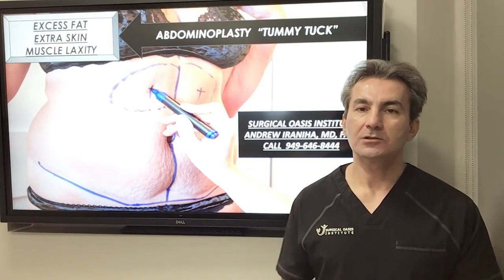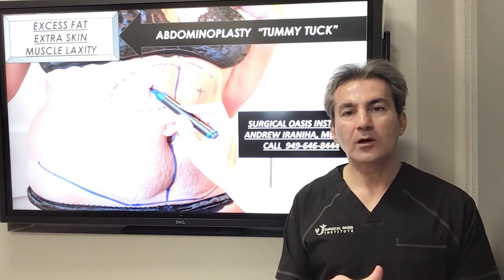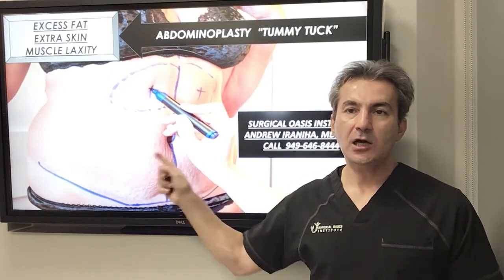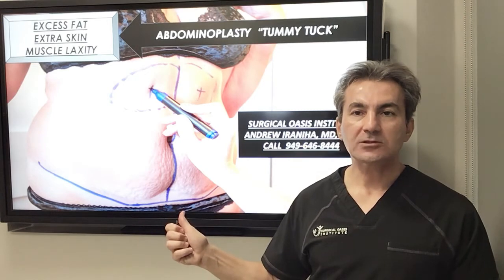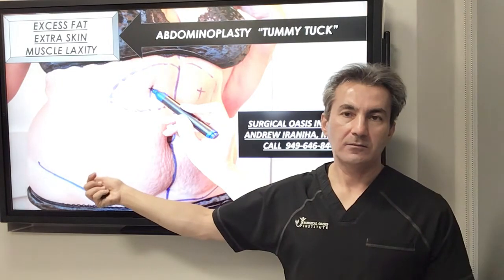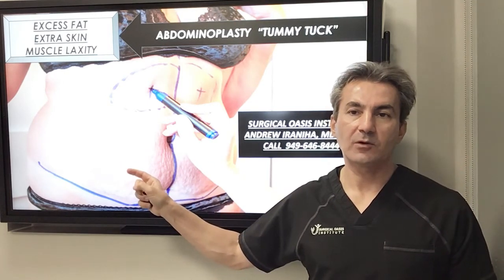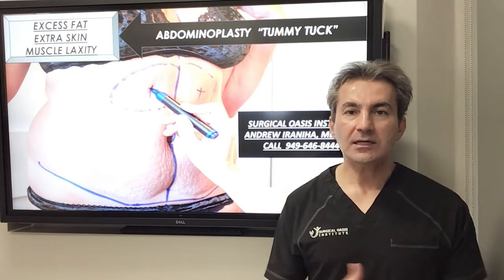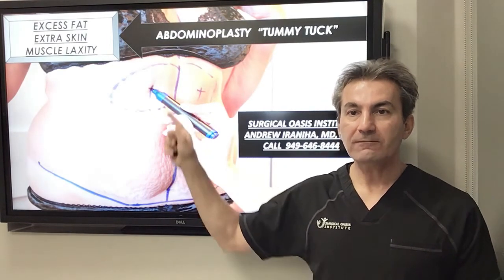What problems does tummy tuck resolve? By Dr. Iraniha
What problems does tummy tuck resolve?

Excess fat deposit around the abdominal wall, as well as loose skin and laxity of abdominal wall muscle are the main problems that usually happen with age, obesity or after pregnancy. These changes create an unpleasing contour and negatively affect people`s self-confidence.

Surgical Oasis Institute - Dr. Iraniha

Orange County laparoscopic hernia surgery

Orange County hernia surgery

Orange County hernia repair

Surgical Oasis Institute